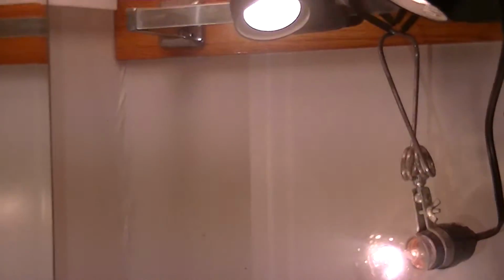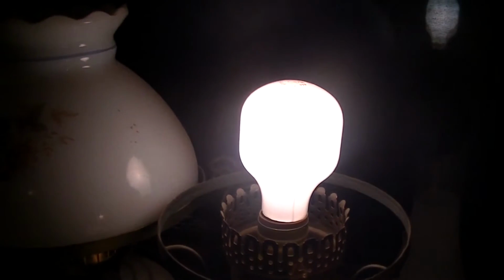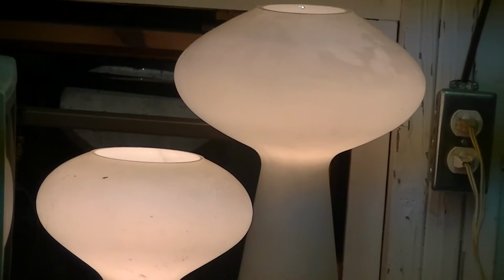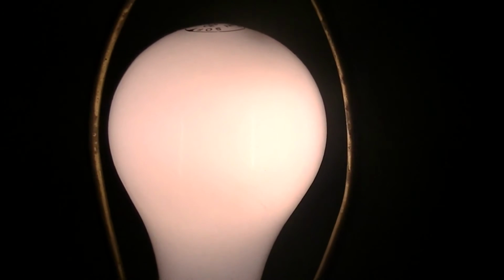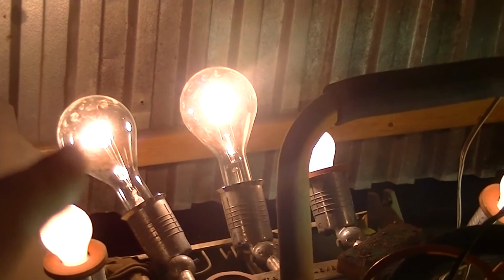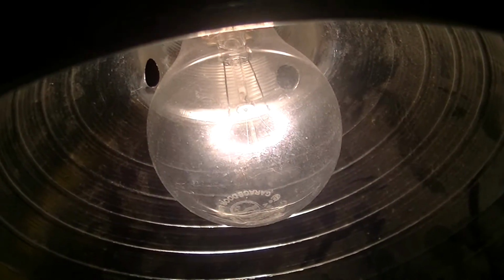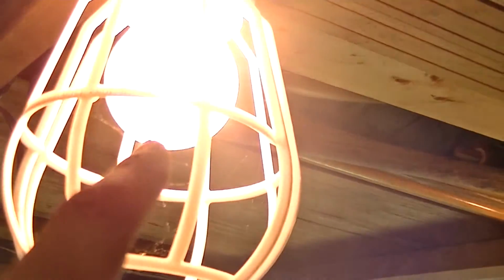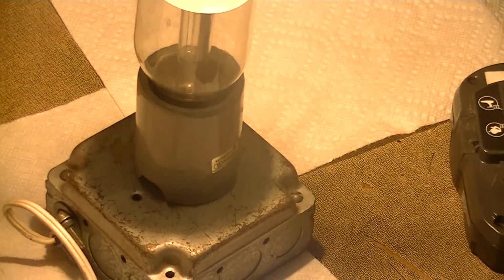Earth hour 2014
Do not attempt using mains potential equipment in wet conditions.  You have been warned.
And if you think that these anti earth hour light show counterprotests are stupid, read this:
A mere 12,700W or so worth of lighting this year, but the weather prevented the usual generator load testing or loads of lights in the trees that I normally do.  That, and dicking around with mains electricity in heavy rain constitutes a substantial electrocution risk.  The power management this year was bad enough.